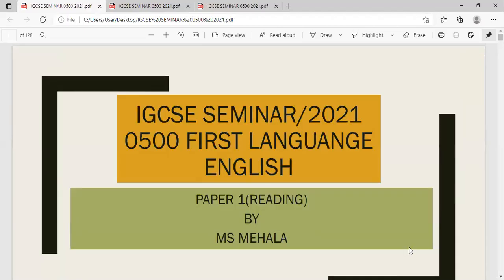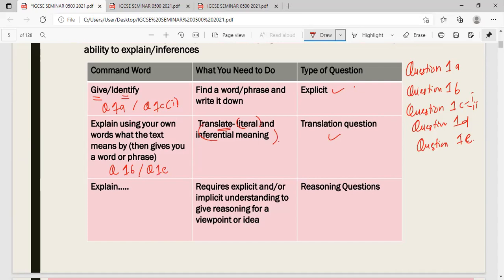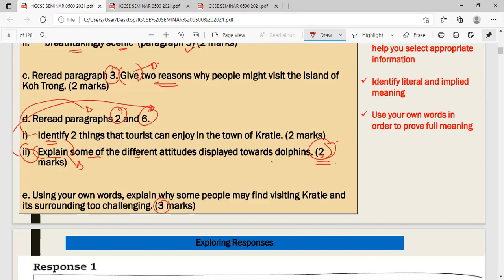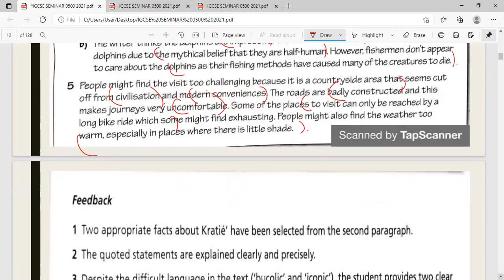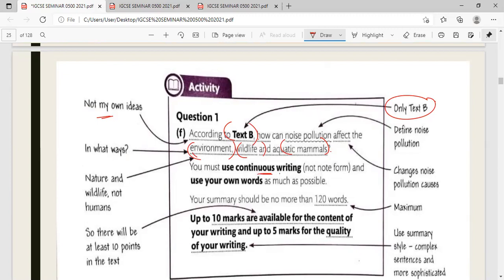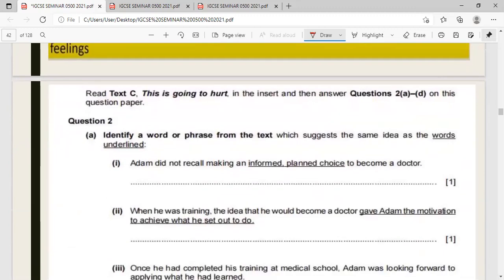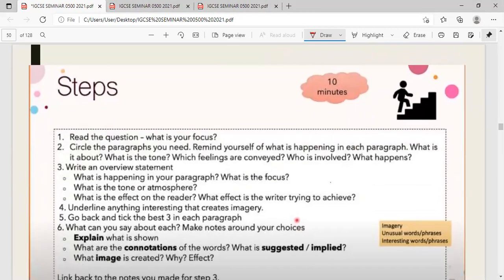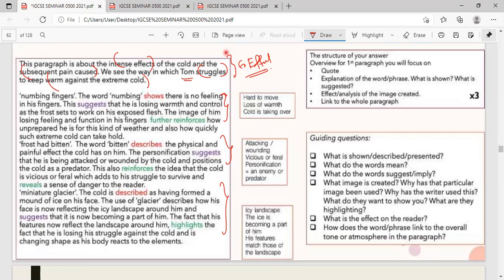IGCSE SEMINAR 2021, 0500 FIRST LANGUAGE ENGLISH